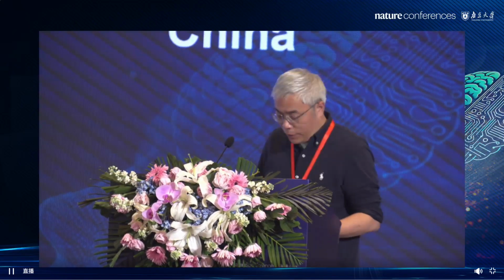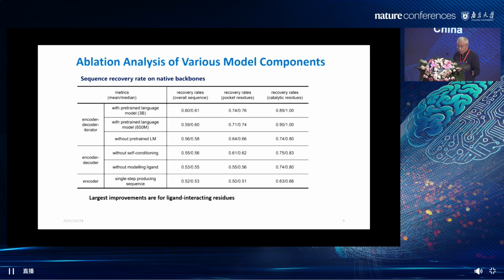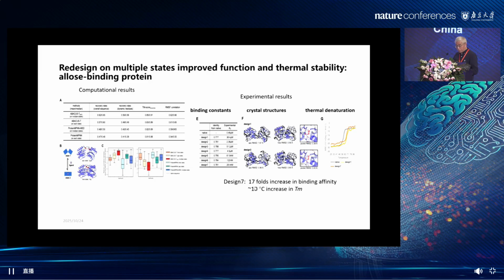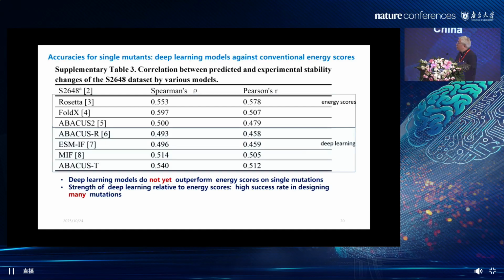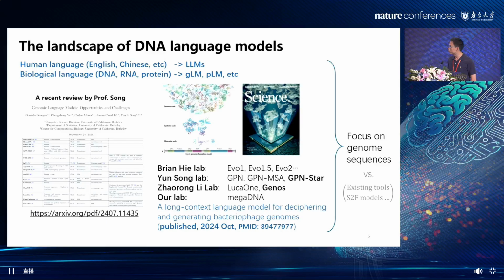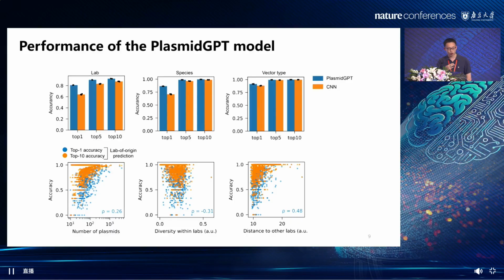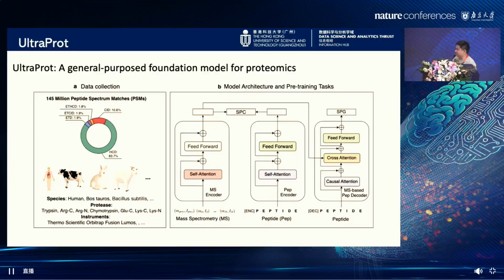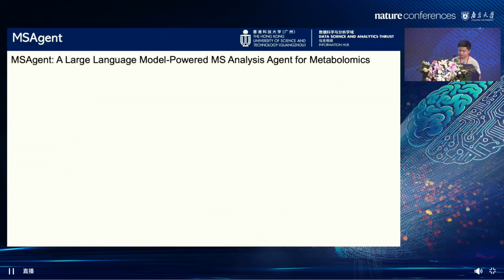屏幕录制4 2025 10 24 170227